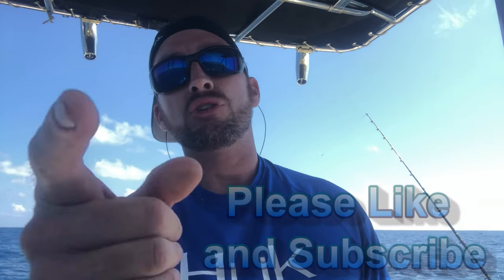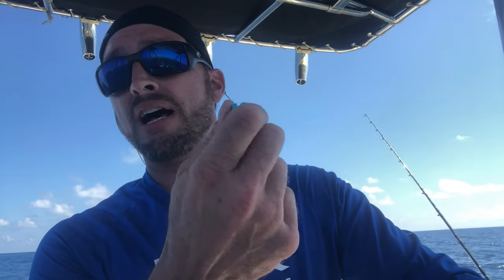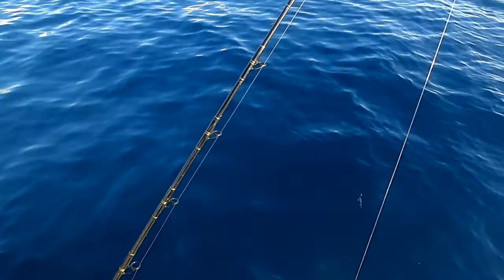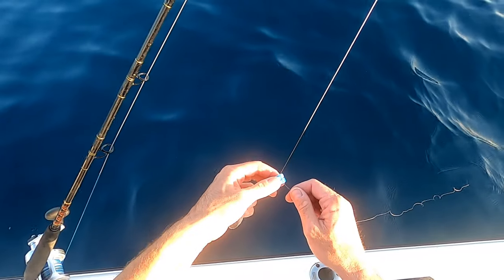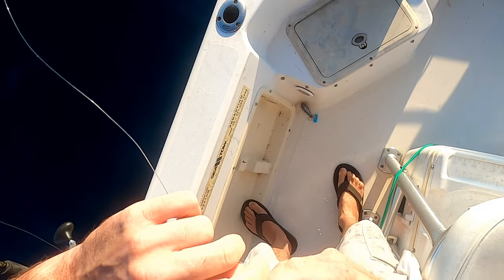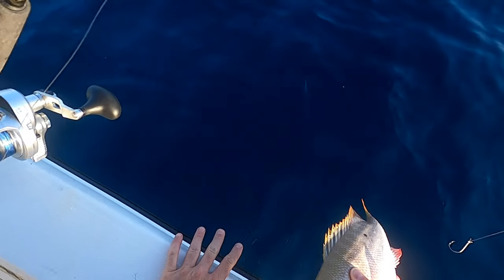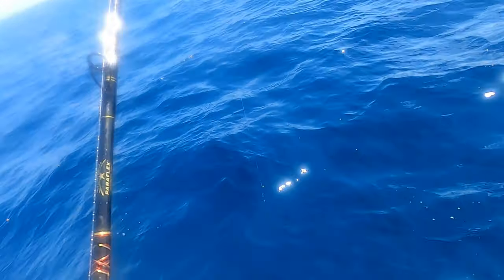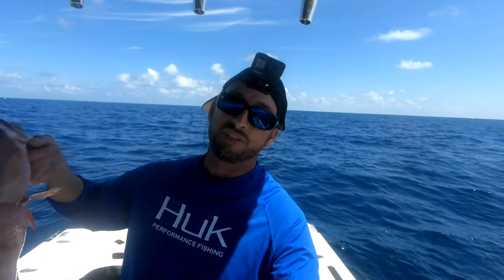MUST HAVE Rig for Mutton Snapper | FisherKing Weight Clips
Over the last year I have started to target Mutton Snapper more. Mutton Snapper are a smart Snapper that aren't easily fooled, and put up a great fight. The key is to present your bait as naturally as possible. For this reason I use very long flourocarbon leaders to keep my bait far away from the bait, and let the bait sway naturally in the current. One of the biggest challenges is handlining the leader because of the weight. I came across the FisherKing weight clips and have found my answer to this problem. They clip on and off very easily without damaging the line. They hold plenty of weight and once they're off you can reel down to the fish. Check out this video of how to use them while catching Mutton Snapper off Florida's Treasure Coast.